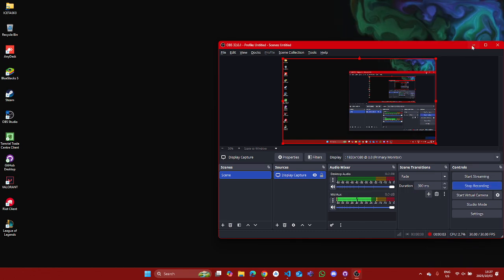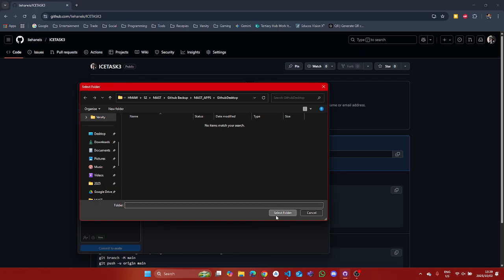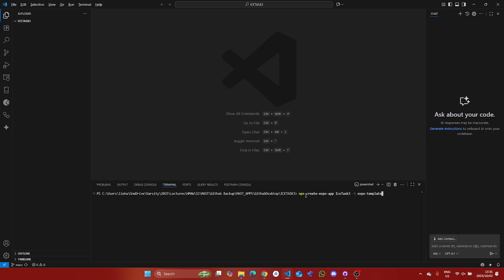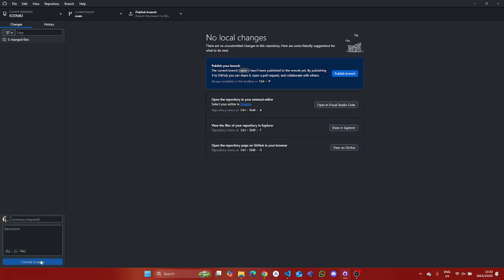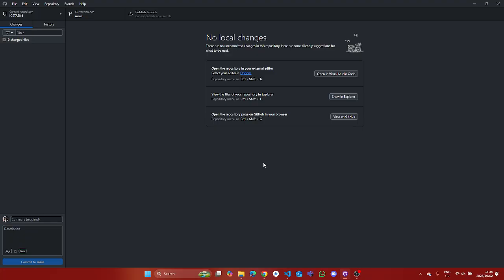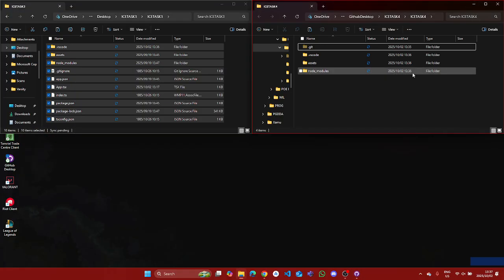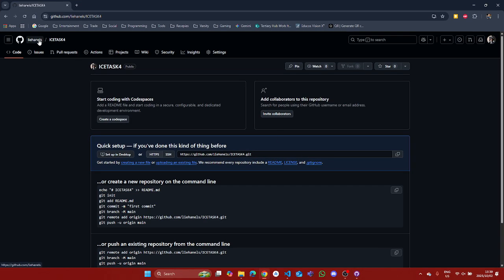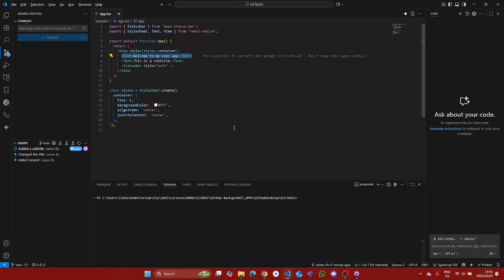How to use Github Desktop with VS Code